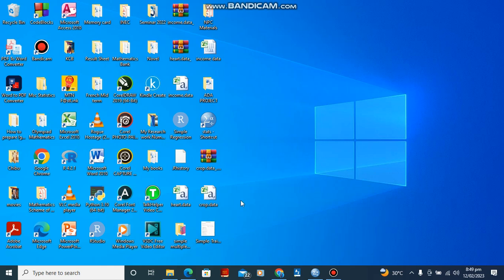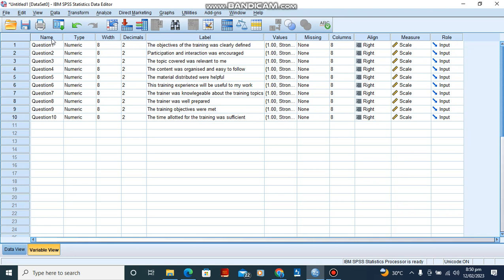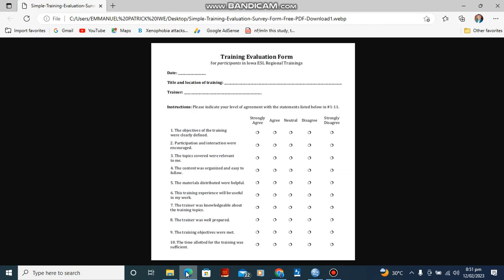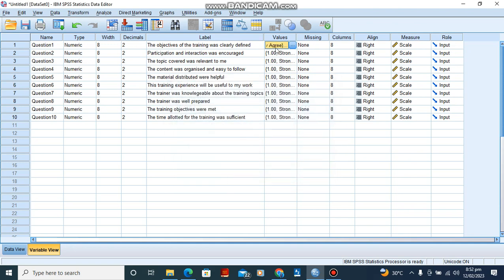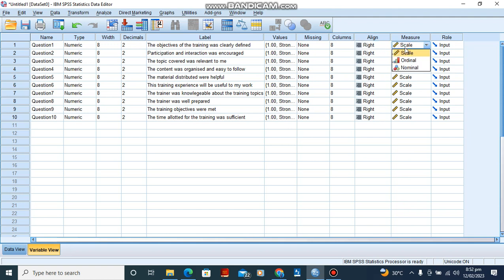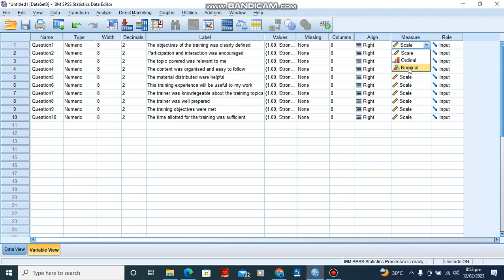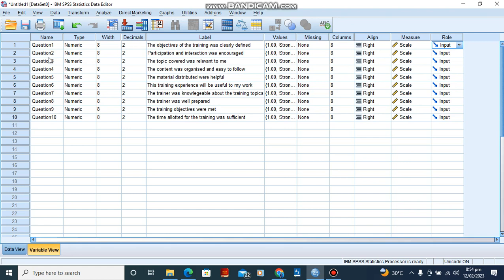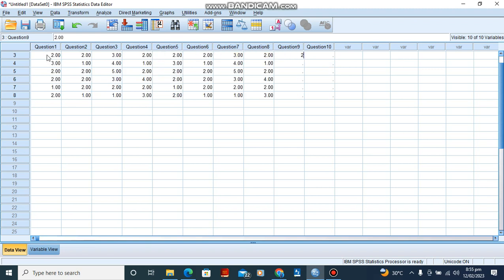How to Code Questionnaire Data in SPSS for beginners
Coding questionnaire data in SPSS explained in 6 minutes. For Research and Data analysis message Cejael Research & Consultancy on WhatsApp

Enroll in our online Data analysis class.